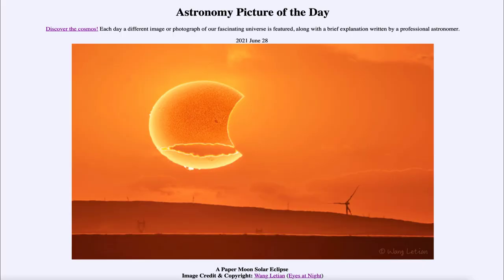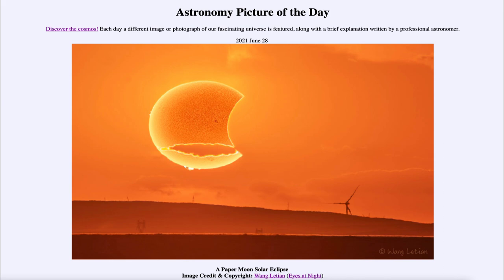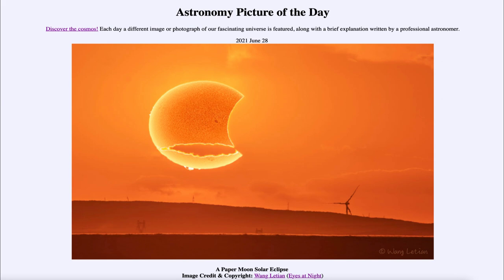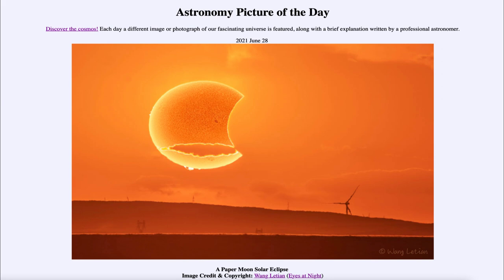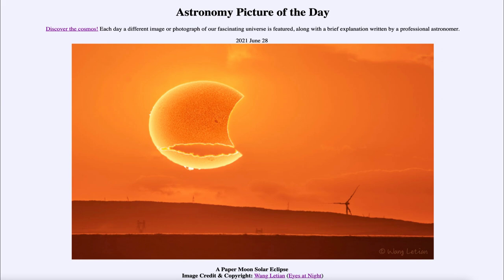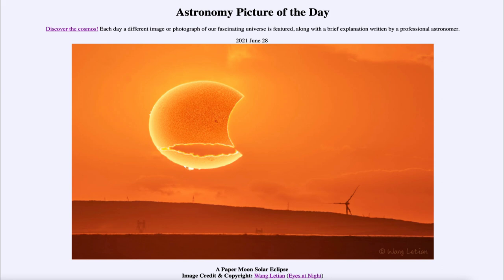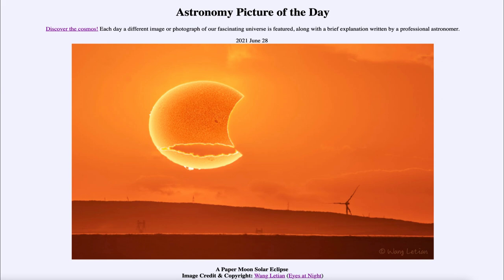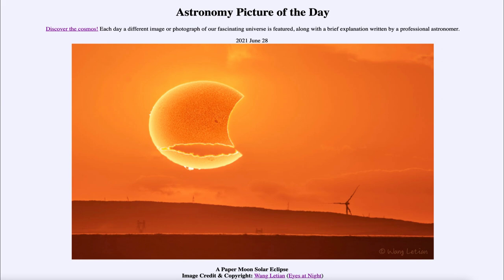2021 June 28 - A Paper Moon Solar Eclipse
In today's image, we see an image of the recent solar eclipse. Here we have two images put together. One of the eclipse scene itself and the other from a solar telescope to see detail in the chromosphere of our Sun.